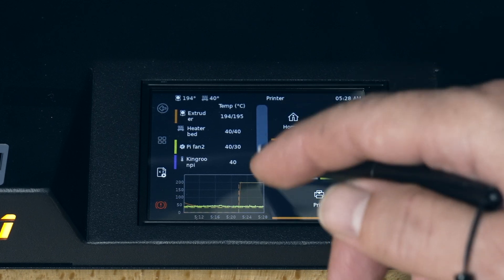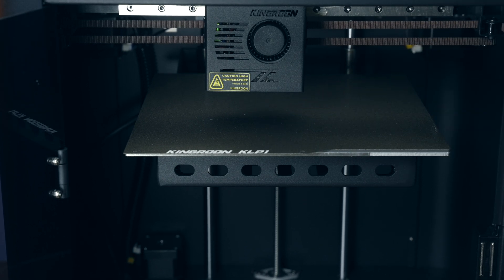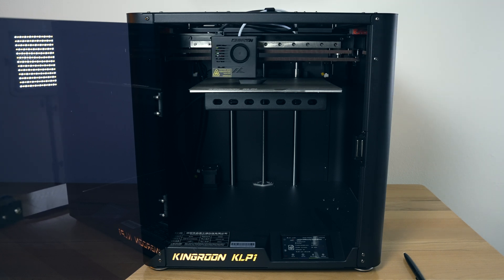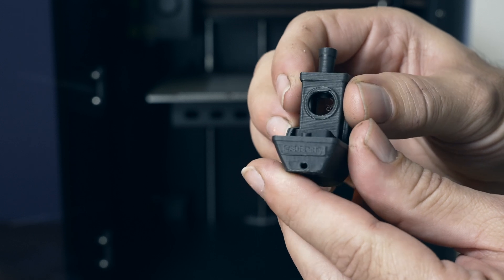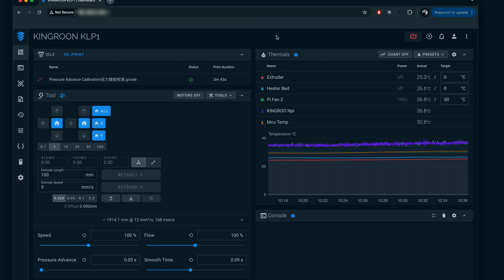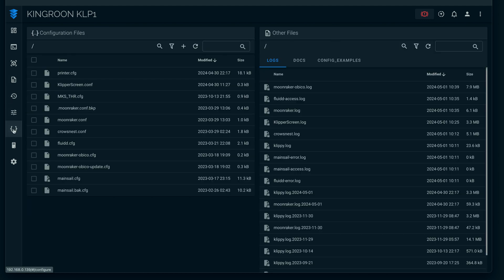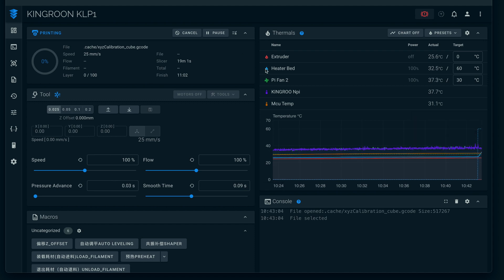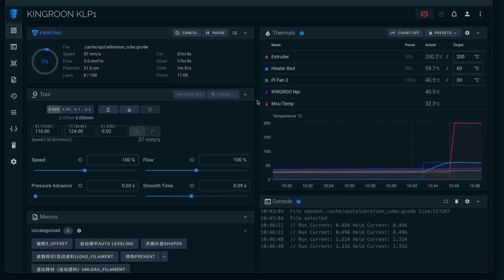Kingroon KLP1 - Klipper 3D Printer - First Print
Taking a closer look at the Kingroon KLP1 3D Printer

Kingroon KLP1 is a fast-print-speed CoreXY 3D printer with Klipper firmware and a protective enclosure. With Klipper firmware features, Kingroon KLP1 let people print at high speed and with great quality.

All-in-one Klipper Mainboard
Kingroon KLP1 has a powerful mainboard with Klipper firmware installed. No Raspberry Pi is required.

500mm/s High-Speed Print-
High-quality print with less waiting time. Kingroon KLP1 has 500mm/s high-speed printing & 10000mm/s² acceleration. The built-in ADXL345 module ensures you high-quality print under fast print speed with active vibration compensation.

CoreXY Structure & Linear Rail Guides(X&Y axis)-
Kingroon KLP1 is a CoreXY 3D Printer with linear guides on the X-axis and Y-axis, which makes the printer accurate, fast, and durable during fast movement.

5:1 Gear Ratio(KLP1 210), 9.5:1(KLP1 230), all metal, 9500 rings 5015 bearing fan, CHC hotend, smart microprocessors, the new extruder means powerful extrusion and better cooling system.

Advanced All-metal Hotend-
Featuring an all-metal hot end with a ceramic heating core, the KLP1 enables a wider range of material options, including conventional materials like PLA, ABS, PETG, TPU, and wood but also high-temperature materials like nylon and CF.

Easy Access with Multi Interface Options

With the Internet connection, any screen can be your printer screen, you can control Kingroon KLP1 anyhow, anytime and anywhere.

The auto bed leveling comes to Kingroon KLP1, with its new bed structure, it’s fully ABL.